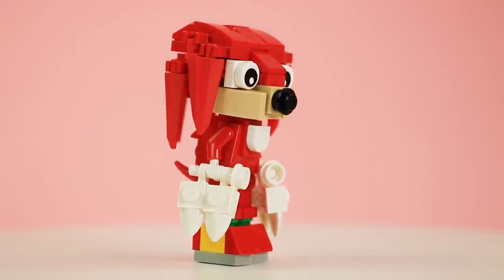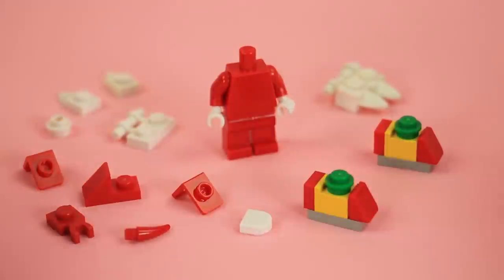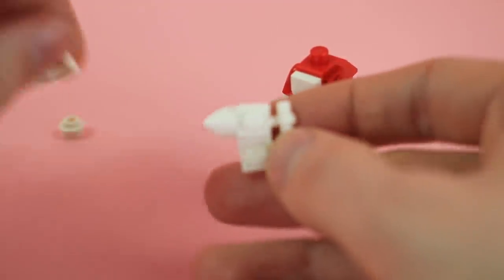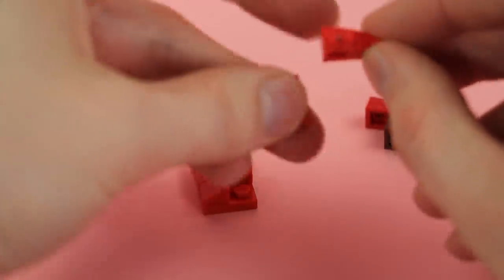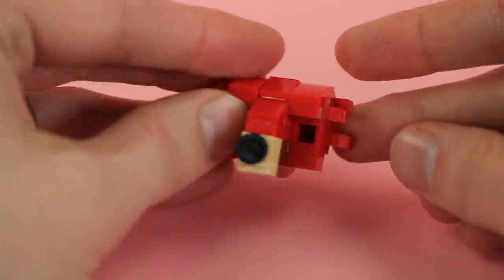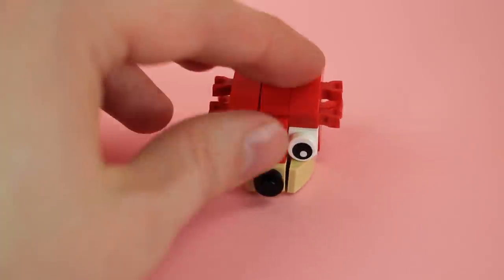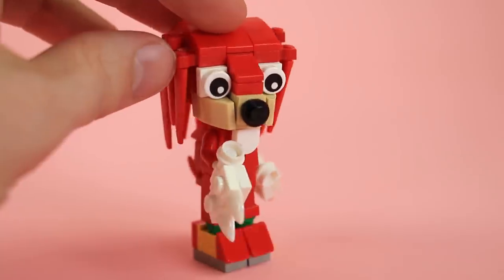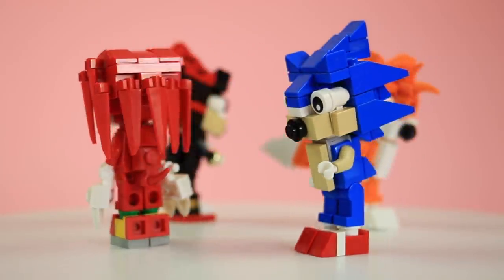How to Build LEGO Knuckles the Echidna | Sonic the Hedgehog Character Custom Build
See how to build the character Knuckles from the video game series Sonic the Hedgehog using LEGO bricks. You can follow along with this tutorial to make this custom LEGO Knuckles the Echidna character using pieces you have at home.

This build was designed by Mark Larson.

Dave Pickett
1055 W Bryn Mawr Ave